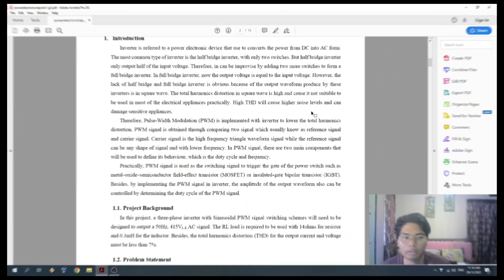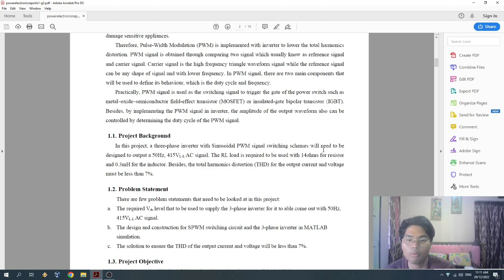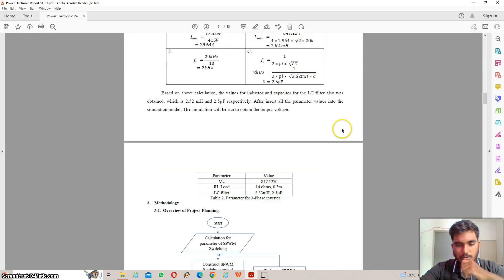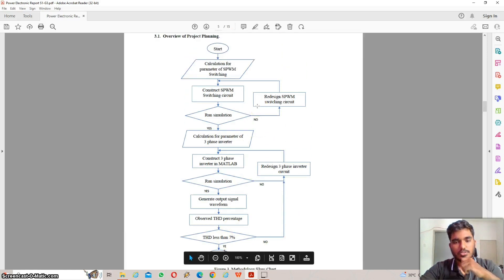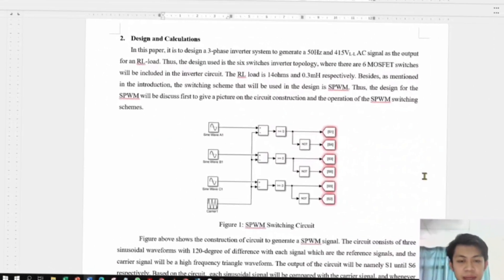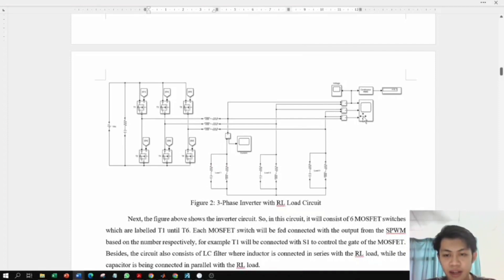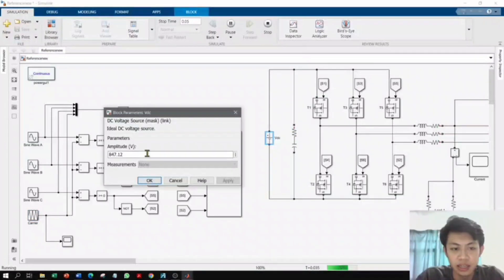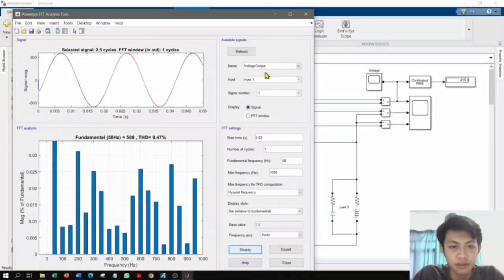Group Assignment Power Electronics